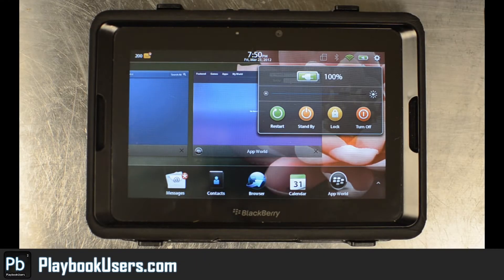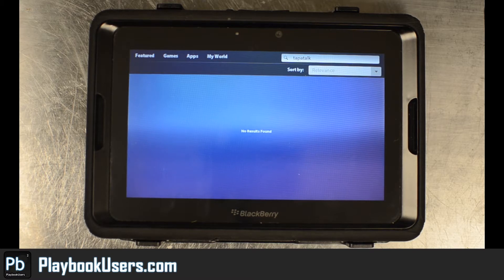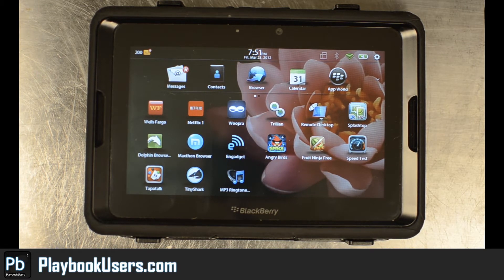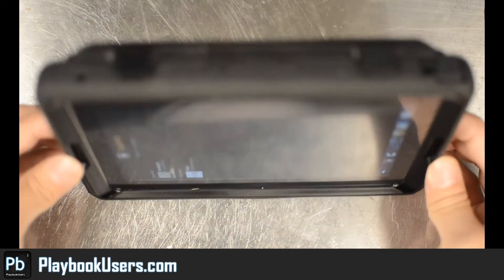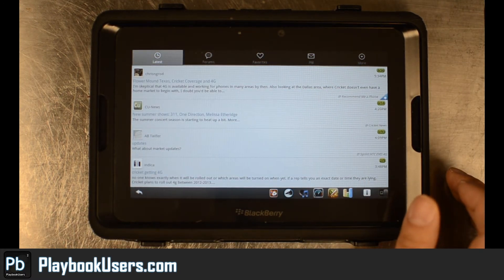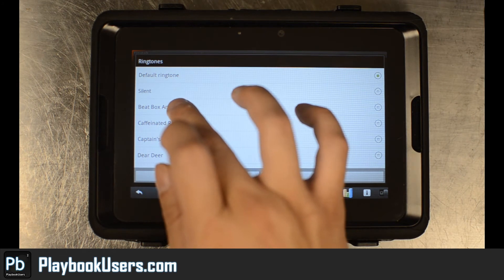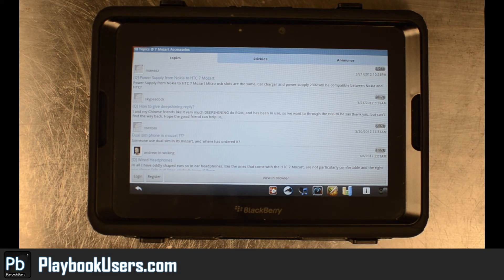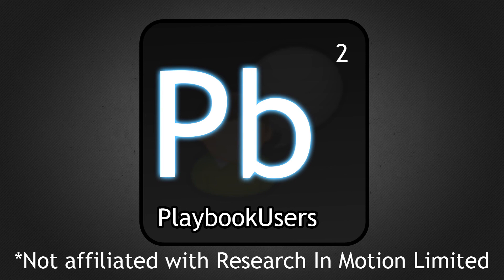PlaybookUsers.com - Tapatalk on the Blackberry Playbook (demonstration video)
Right now there is no Tapatalk application appearing in the App World, so we tested out a version that was converted from Android to the Playbook.